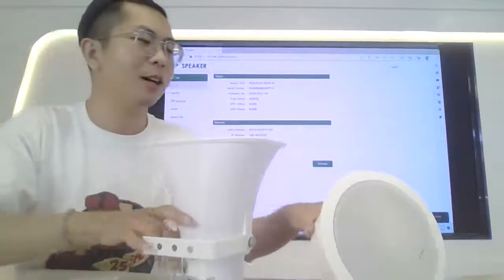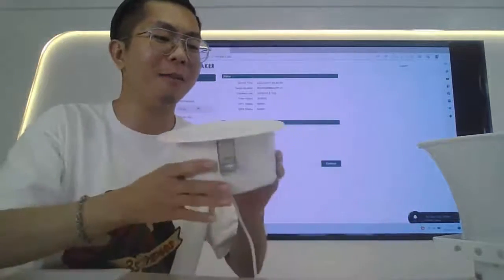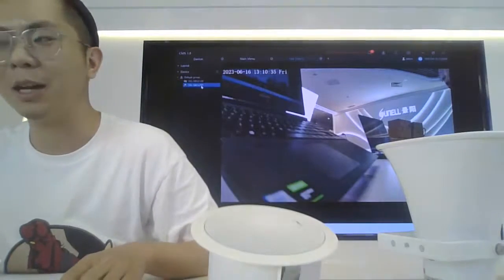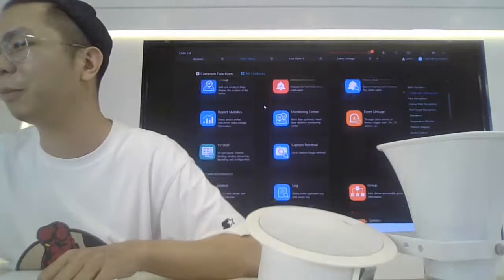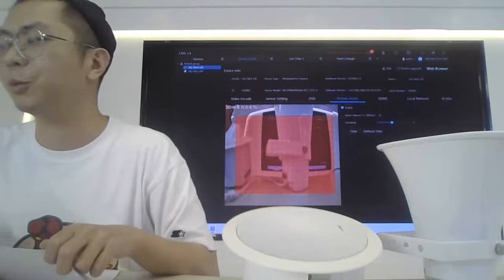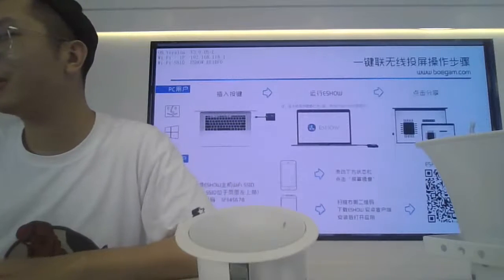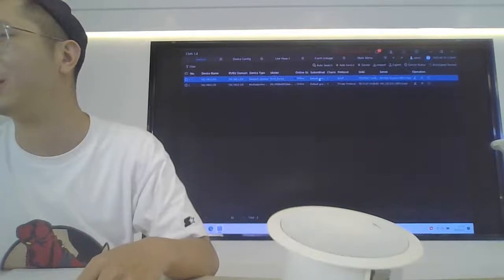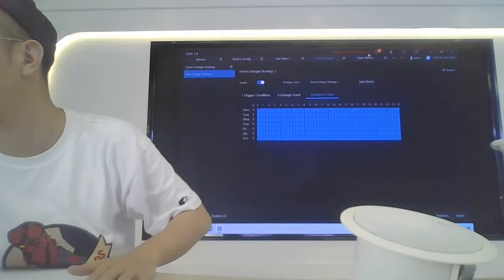How to Use Sunell IP Speaker ?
Time:
EDT: 09:00:00-10:00:00 16th.June 2023
CDT: 08:00:00-09:00:00 16th.June 2023
CET: 15:00:00-16:00:00 16th.June 2023
What will you to learn:
1. Sunell IP Speaker Introduction.
2. Key Features of Sunell Speaker.
3. How to intall and Use IP Speaker
4. Q&A